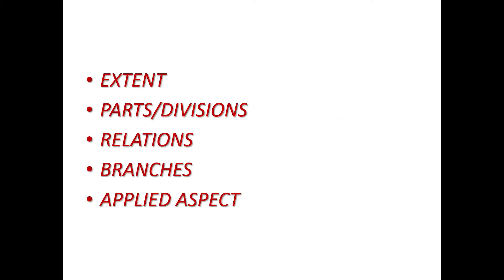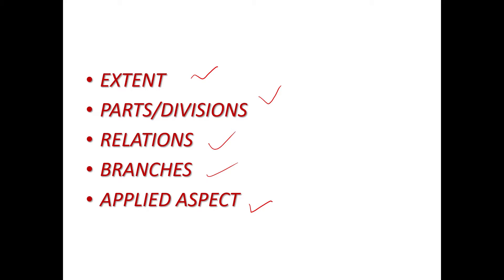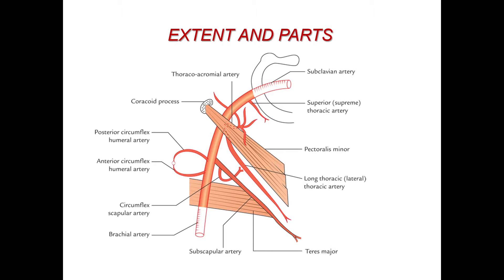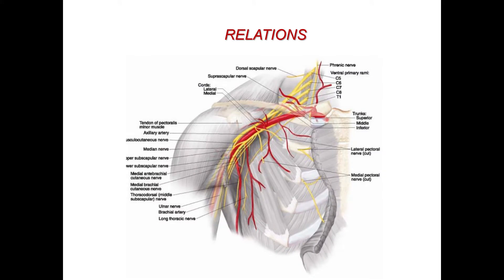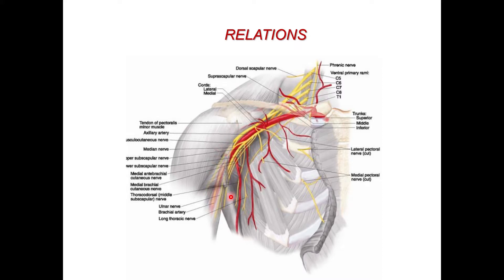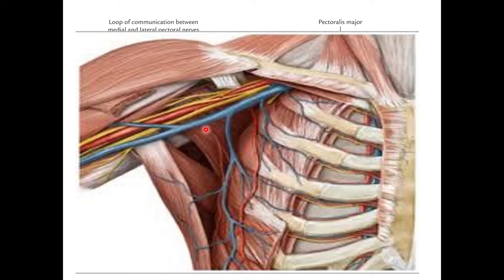AXILLARY ARTERY / APPLIED ANATOMY / CLINICAL ASPECTS / MEDICAL EDUCATION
Axillary Artery, Anatomy, Human Body, Medical Education, Applied Anatomy